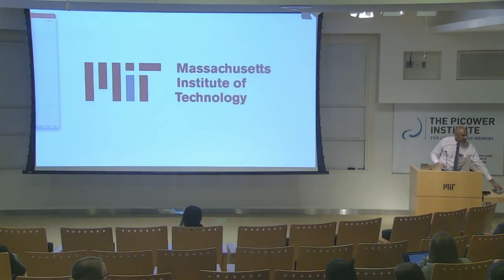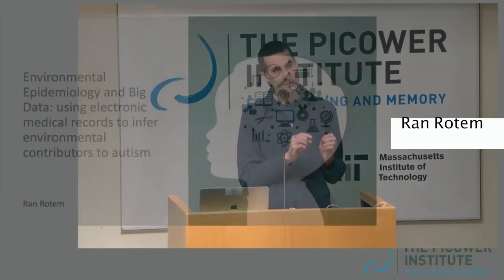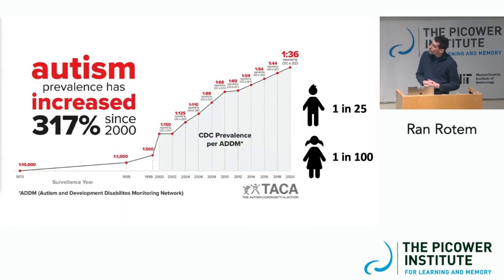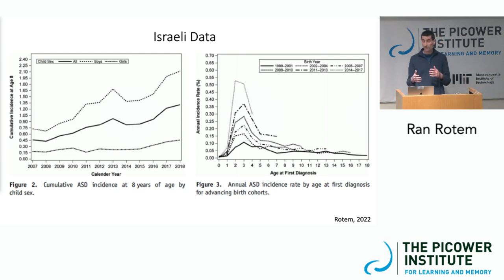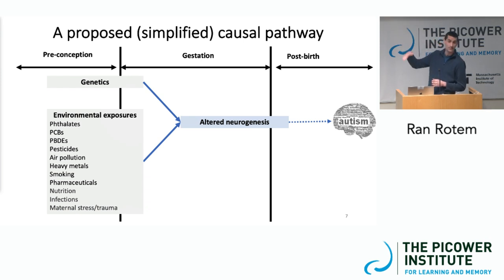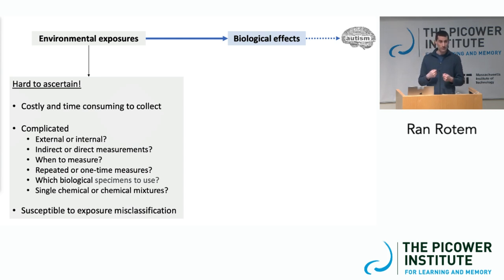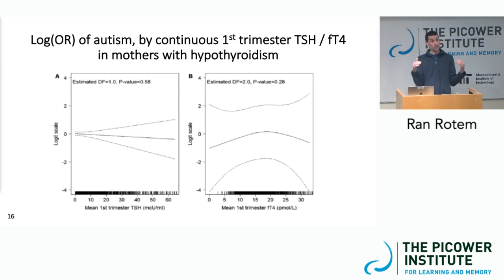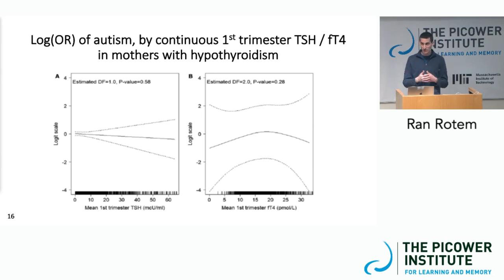Environmental Epidemiology and Big Data...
Ran Rotem of Harvard University speaks May 11 at "Environmental and Social Determinants of Child Mental Health," the 2023 spring symposium of The Picower Institute for Learning and Memory in partnership with The JPB Foundation.